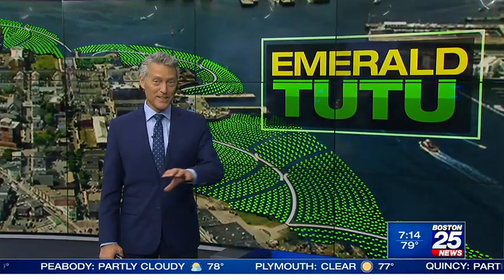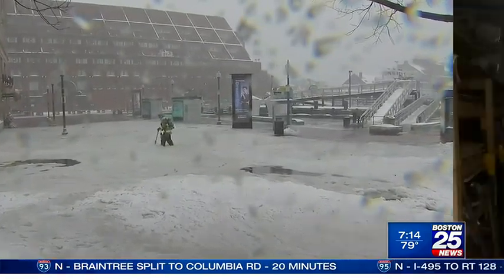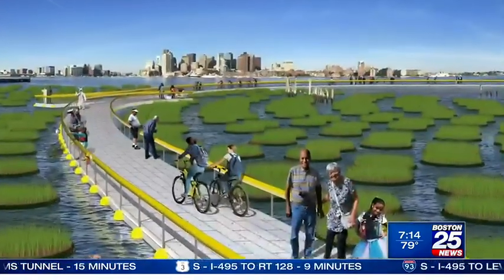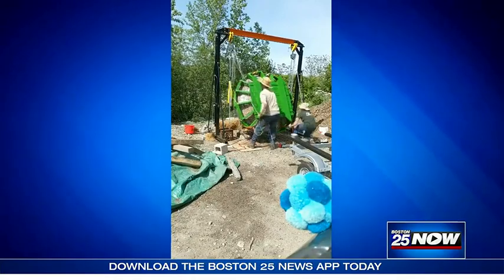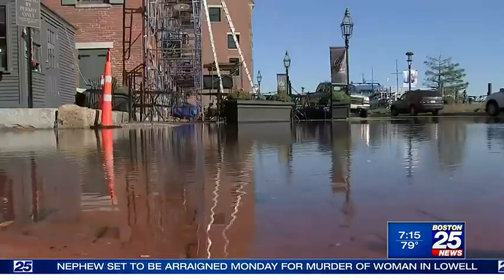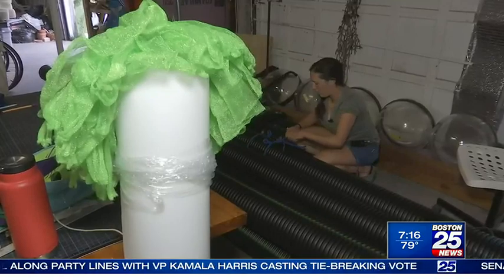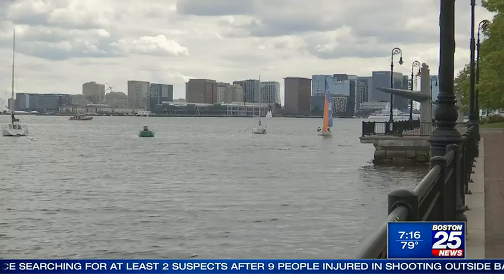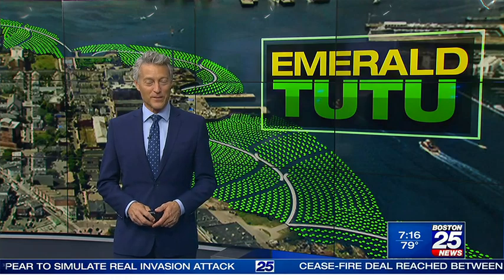Emerald Tutu being developed to protect Boston neighborhoods from increased threat of flooding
Boston Harbor is one of the region’s greatest assets, but it could become its biggest liability. Sea level rise associated with climate change is expected to wreak havoc all along the coastline.

Boston has already seen a taste of the future as rising seas flood busy streets and landmarks on a regular basis, but a team of scientists at Northeastern University is now working on a plan to protect Boston neighborhoods.

ABOUT Boston 25 News:
Boston 25 News is your home for breaking news, live video, traffic, weather and your guide to
everything local for Massachusetts